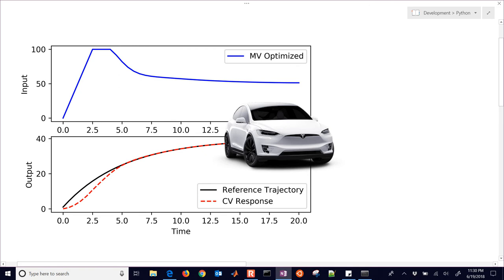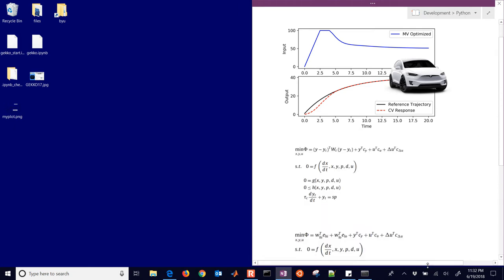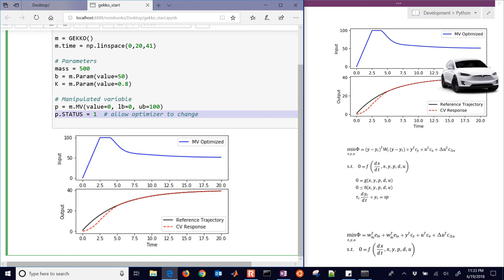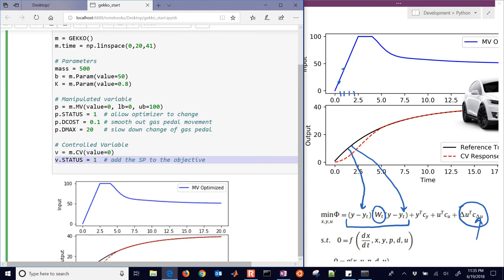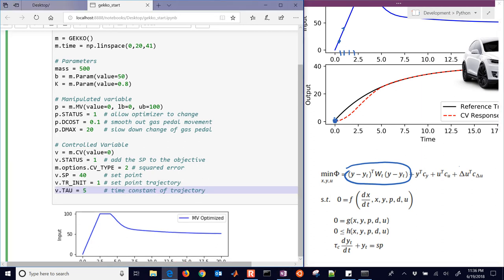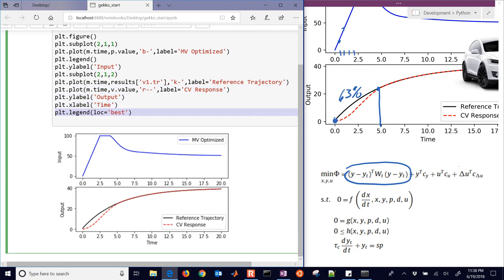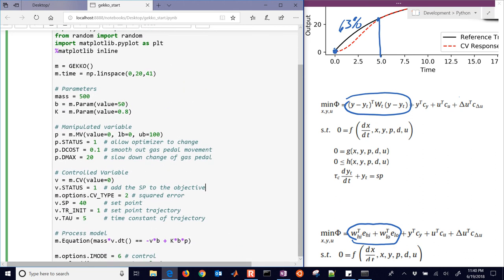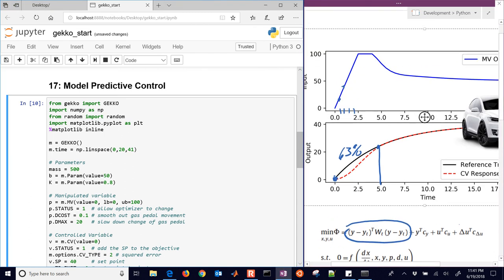Model Predictive Control with Python GEKKO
Model Predictive Control uses a mathematical description of a process to project the effect of Manipulated Variables (MVs) into the future and optimize a desired outcome. This example problem shows how to implement a simplified MPC for velocity regulation (cruise control) of a vehicle. An MV, accelerator pedal, is adjusted every 0.5 seconds over a time horizon of 20 seconds. The objective is to maintain the velocity of the vehicle at 40 meters per second with a reference trajectory to avoid excessive acceleration.